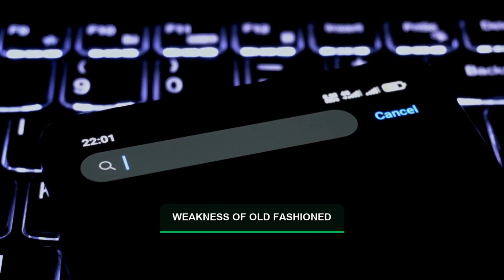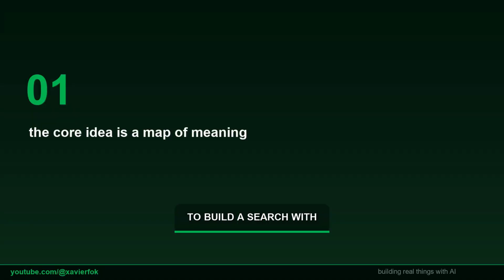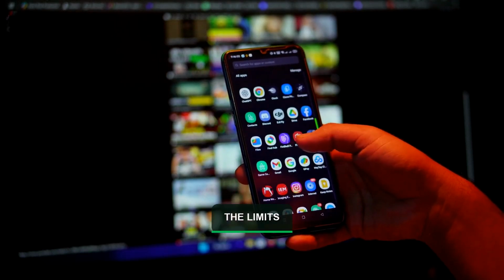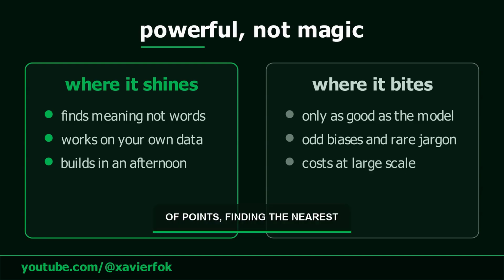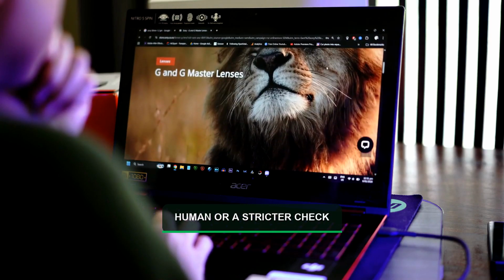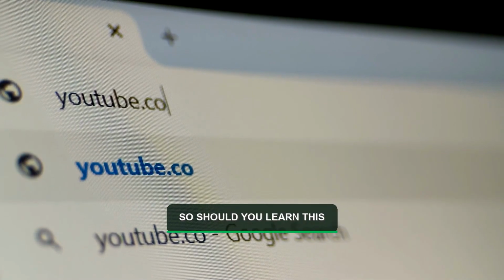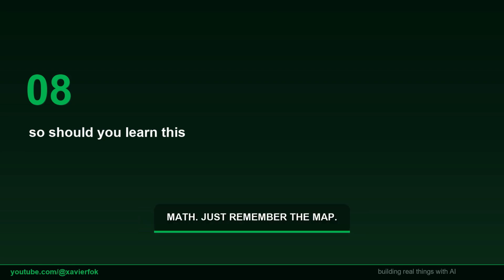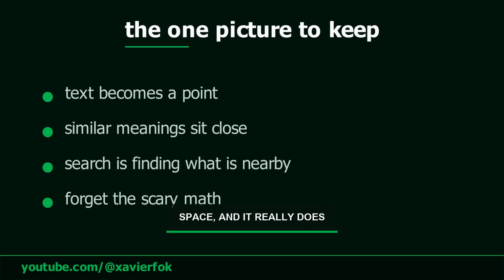Embeddings Explained by Building a Search